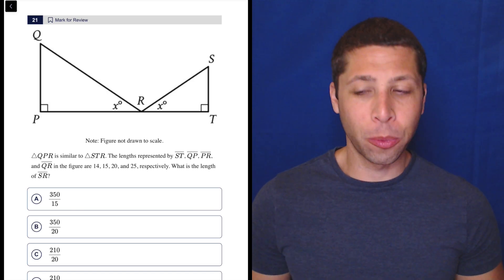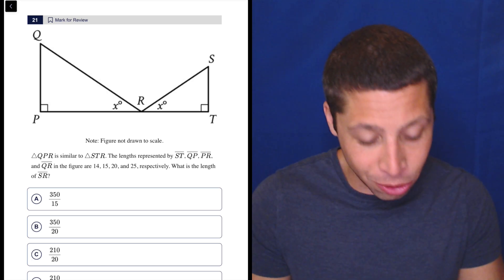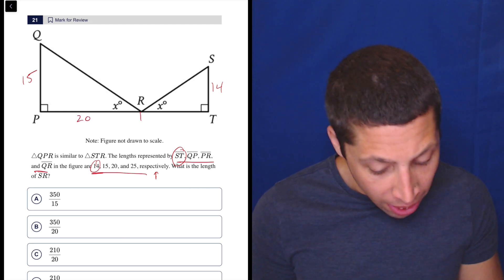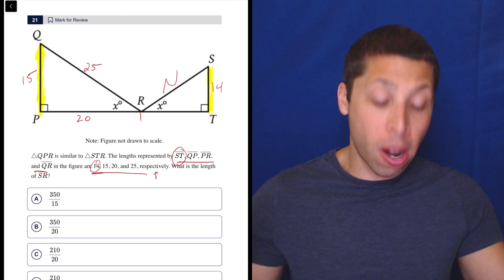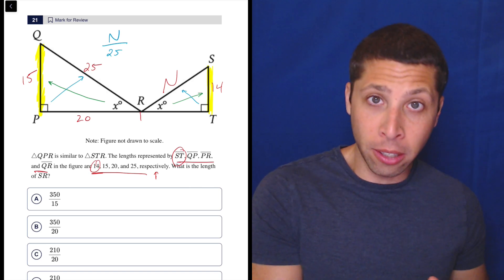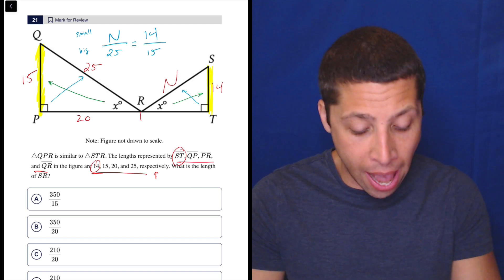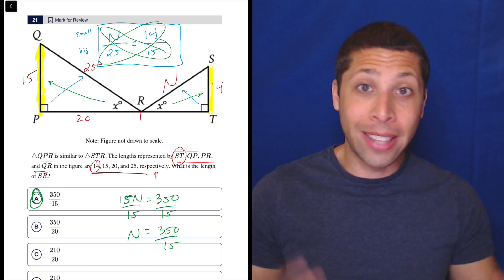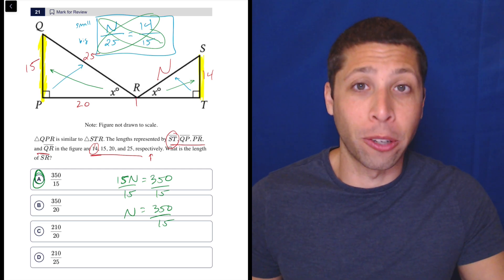Digital SAT 5, Math Module 2E, Question 21 (geometry)